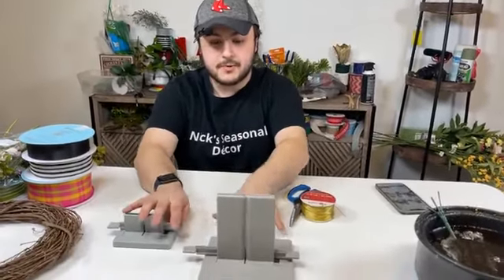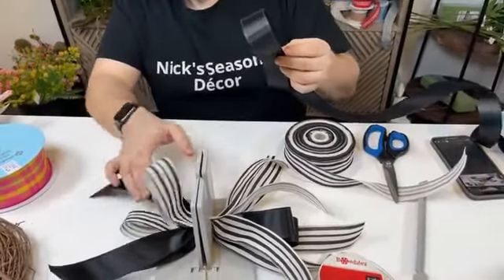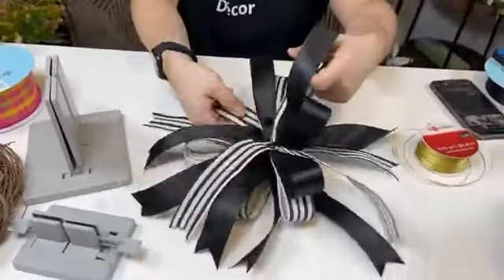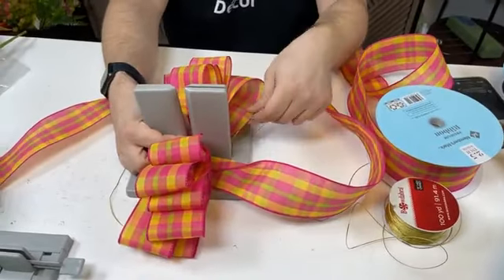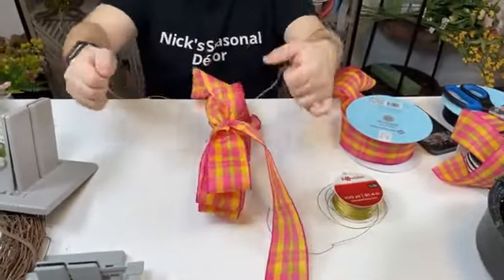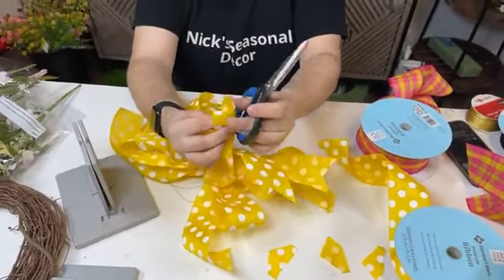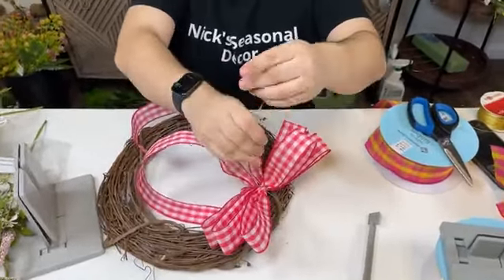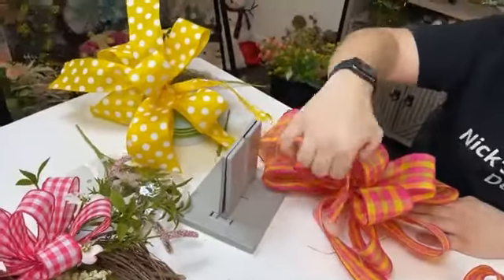5 Easy DIY Spring Bows And Wreath Ideas For 2022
Celebrate the return of spring with DIY bows and a pretty DIY wreath to adorn on your front door. From traditional to unique, there are ideas here for everyone. Today Bowdabra is sharing 5 easy DIY spring bows and wreath ideas for 2022. Watch this Facebook Live as Nick from Nick’s Seasonal Décor makes some gorgeous DIY spring ribbon bows and a wreath using the Bowdabra bow-making tools. Follow the step-by-step instructions and make DIY Spring Bows & wreaths in minutes!

Funky Double Ribbon Bow (Starts At 1:42)

Materials Required:

• 100-Yard Bowdabra Bow Wire
• Large Bowdabra
• Black and White Striped Ribbon Roll
• Black Ribbon Roll

Process:

1. Nick folds the bow wire in half and tucks it underneath the Bowdabra.
2. Using the black-white striped ribbon roll, he creates one loop, cuts it off, and places it right into the Bowdabra.
3. He takes the black ribbon, creates one loop, cuts it off, and places it right into the Bowdabra.
4. Using both of the ribbons simultaneously, he creates 6 more loops in the same process.
5. He creates a total of 8 loops.
6. He secures the bow with several wire knots in the back and finishes off by fluffing the loops and cutting the dovetail pattern on the tail ends.

3-2-1 Bow (Starts at 9:17)

Materials required:

• 100-yard Bowdabra bow wire
• Large Bowdabra
• Multicolor Ribbon Roll

Process:

1. Nick folds the bow wire in half and tucks it underneath the Bowdabra.
2. After cutting off the tails from the multicolor ribbon roll, he places them right into the Bowdabra.
3. He takes the ribbon, flips it inside out, places it on the Bowdabra, and creates 3 loops (4 ½” -5”) on either side of the Bowdabra.
4. Then, he creates 2 loops (3 ½”) on either side of the Bowdabra and 1 button loop.
5. He pulls the bow wire from one end to the other and ties the bow.
6. He finishes off by fluffing all the loops.

Traditional Bow (Starts at 14:08)

Materials required:

• 100-yard Bowdabra bow wire
• Large Bowdabra
• Multicolor Ribbon Roll

Process:

1. Nick folds the bow wire in half and tucks it underneath the Bowdabra.
2. After cutting off the tails from the multicolor ribbon roll, he places them right into the Bowdabra.
3. He takes the ribbon, flips it inside out, places it on the Bowdabra, and creates 8 loops (5 ½” – 6”).
4. Then, he pulls the bow wire from one end to the other and ties the bow.
5. He finishes off by fluffing all the loops.

Large Funky Bow (Starts at 17:50)

Materials required:

• 100-yard Bowdabra bow wire
• Large Bowdabra
• Yellow-White Polka Dotted Ribbon Roll

Process:

1. Nick folds the bow wire in half and tucks it underneath the Bowdabra.
2. Using the, he creates one loop (3 ½” – 4”), cuts it off, and places it right into the Bowdabra.
3. In the same process, he creates 4 more loops.
4. He creates a total of 5 loops.
5. He secures the bow with several wire knots in the back and finishes off by fluffing the loops and cutting the dovetail pattern on the tail ends.

DIY Spring Wreath (Starts At 22:41)

Materials Required:

• 100-Yard Bowdabra Bow Wire
• Mini Bowdabra
• Red-White Gingham Ribbon Roll
• 14” Grapevine Wreath
• Decorative Dogwood Flower Sprays and Salvia bush
• Hot Glue

Process:

1. Nick folds the bow wire in half and tucks it underneath the Bowdabra.
2. After cutting off the long tails from the red-white gingham ribbon roll, he places them right into the Bowdabra.
3. He takes the ribbon, flips it inside out, places it on the Bowdabra, and creates 7 loops.
4. He secures the bow with several wire knots in the back and finishes off by fluffing the loops.
5. In the end, he sticks the bow securely to the wreath and adds some decorative artificial dogwood flower sprays and salvia bush with hot glue.

Please join us on Mondays at 4:00 p.m. PST, 5:00 p.m. MST, 6:00 p.m. CST, and 7:00 p.m. EST each week for another fun Facebook live.